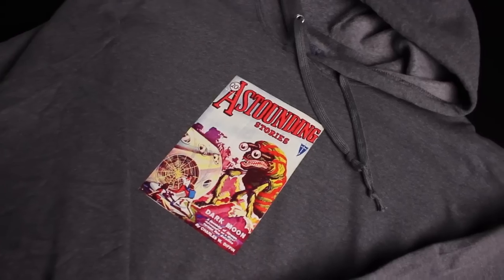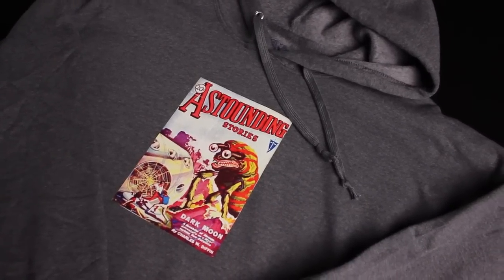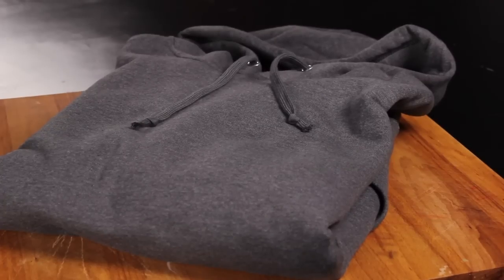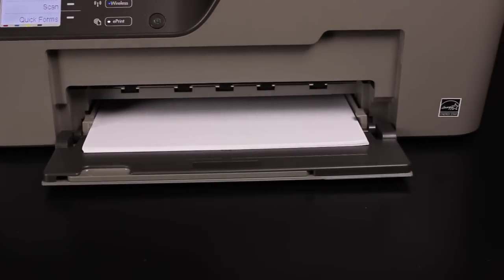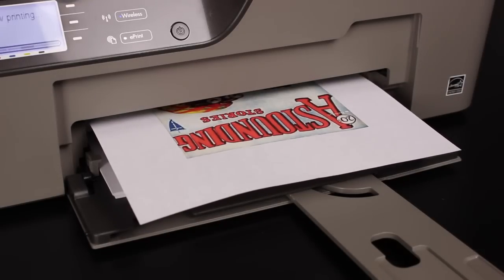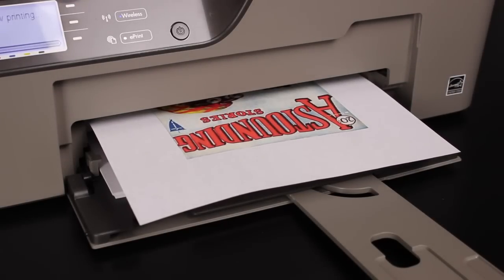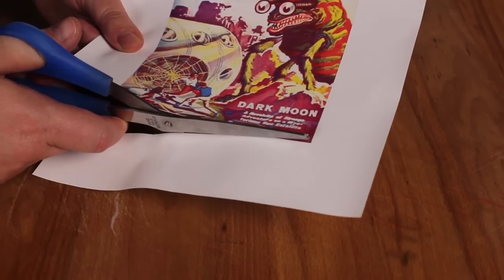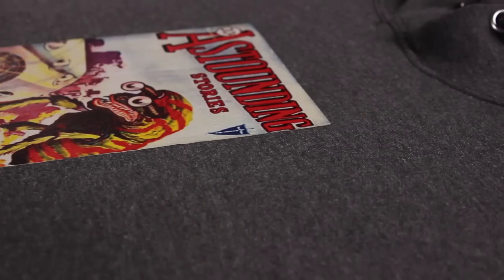How to Iron Pictures Onto a Hoodie : Craft Techniques: T-Shirts & More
Ironing pictures onto a hoodie will require you to use a very specific type of paper. Iron pictures onto a hoodie with help from an experienced crafts professional in this free video clip.

Series Description: Making your own T-shirts is a really great way to put your own personal touch on the items that you wear. Find out about various T-shirt craft techniques with help from an experienced crafts professional in this free video series.